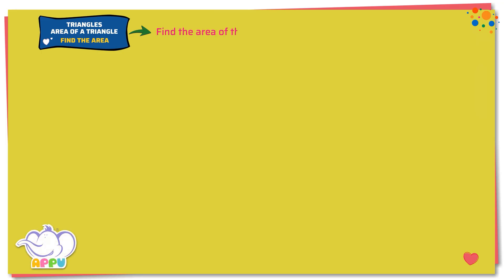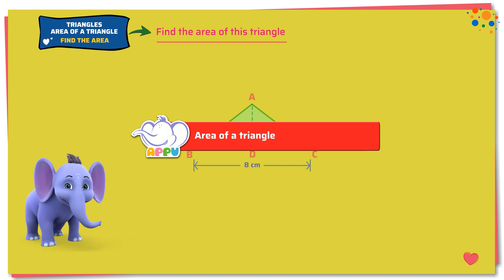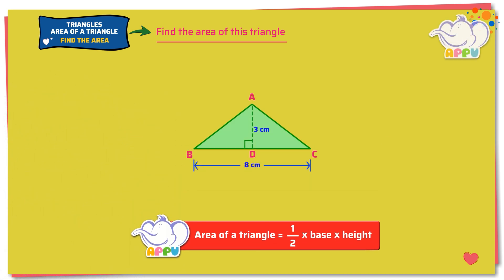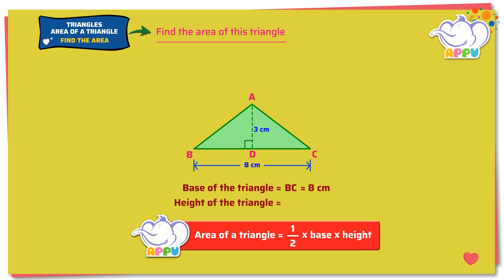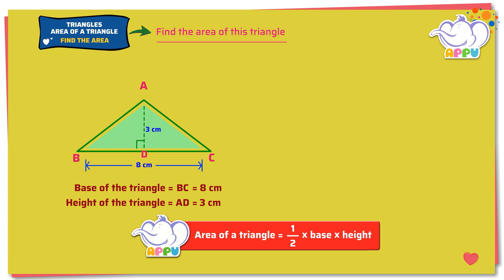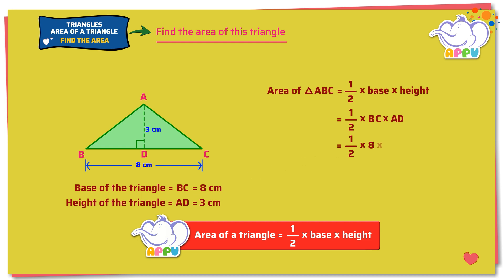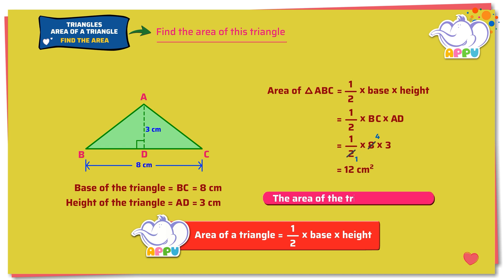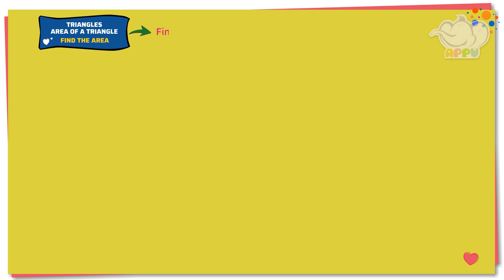G6 - Module 19 - Exercise 1 - Find the area | Appu Series | Grade 6 Math Learning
Time to put your triangle area skills to the test! In this exercise, you’ll practice finding the area of various triangles using the formula. With Appu and Tiger by your side, you’ll be a triangle area expert in no time. Get ready to solve the puzzle of Area! Happy learning!